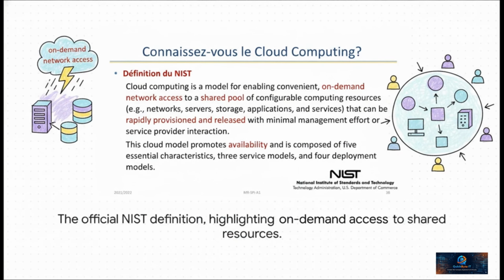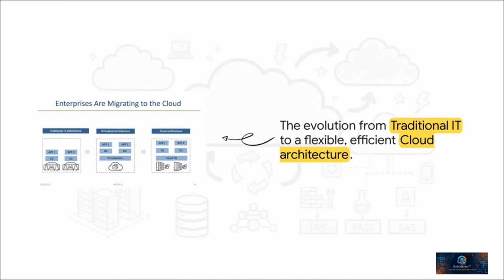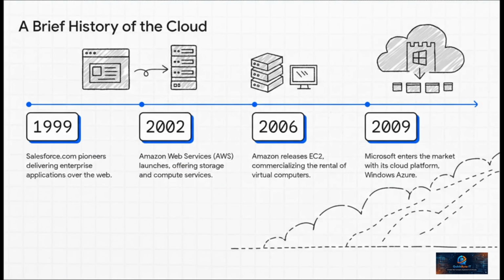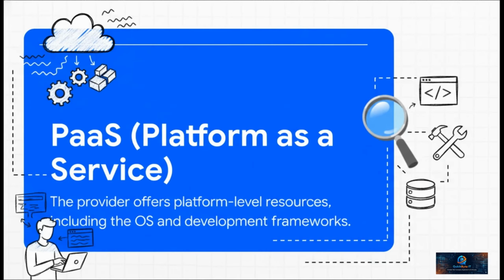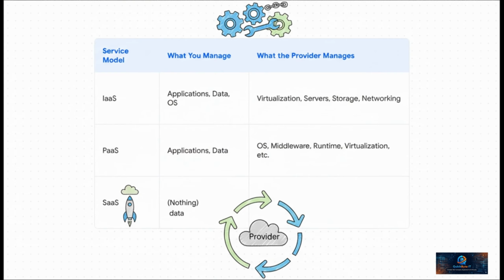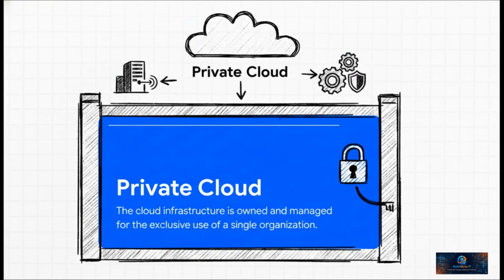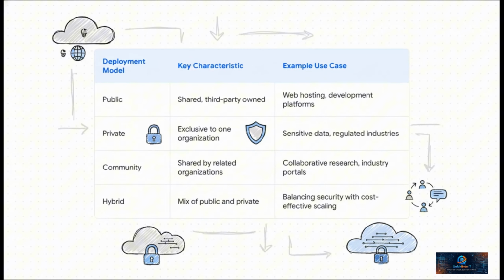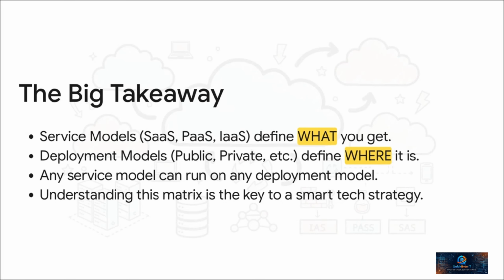What is Cloud Computing? Simply Explained in 7 Minutes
Everyone talks about "The Cloud," but what exactly is it? 🤔 In this video, we break down Cloud Computing into simple, bite-sized concepts.

Whether you're an IT student, a developer, or just curious about tech, this QuickByte guide covers everything you need to know about moving from on-premise servers to the cloud.

In this video, you will learn:
🔹 What is Cloud Computing? (Simple Definition)
🔹 Key Benefits: Scalability, Cost, and Speed.
🔹 The 3 Main Service Models: IaaS, PaaS, and SaaS explained.
🔹 Public vs. Private vs. Hybrid Cloud.
🔹 Real-world examples (AWS, Azure, Google Cloud).